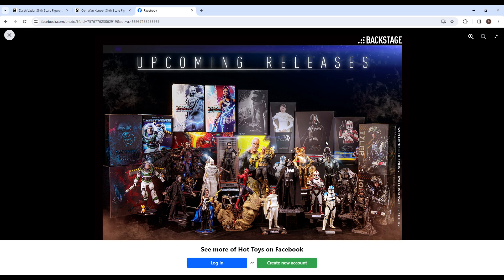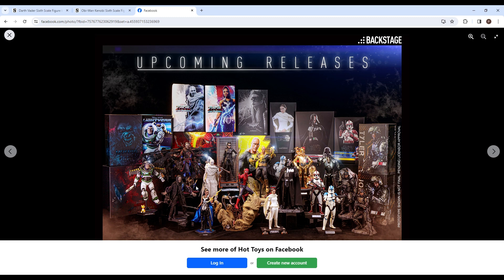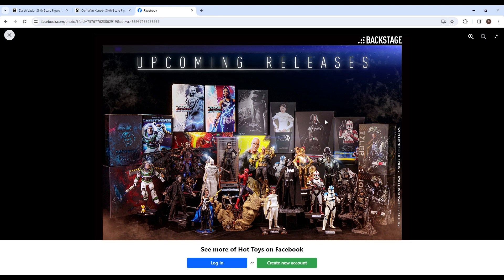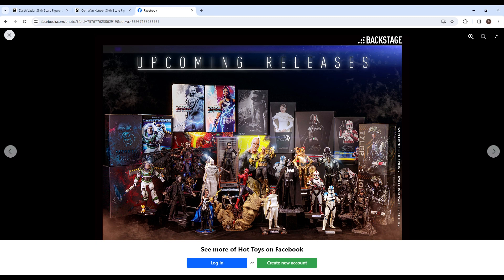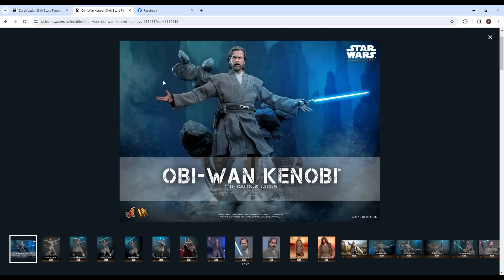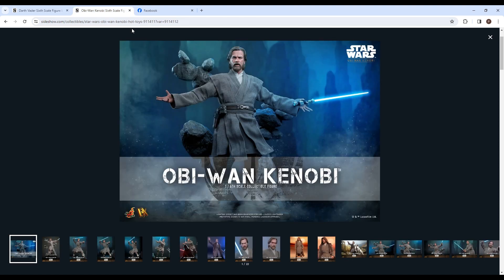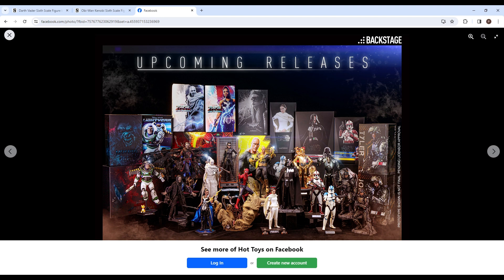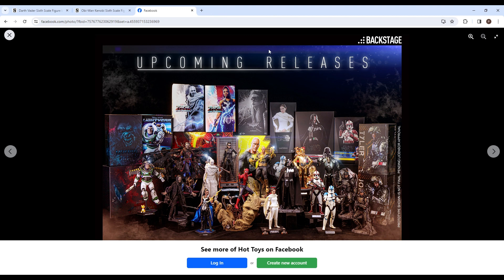Hot Toys upcoming releases!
Also, are you happy about the shipping time for Obi Wan and Darth Vader?